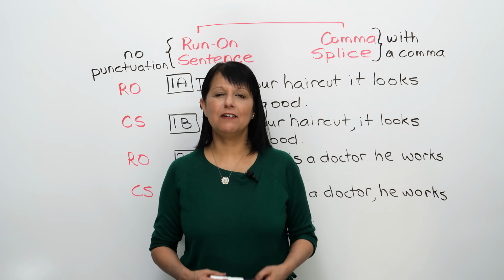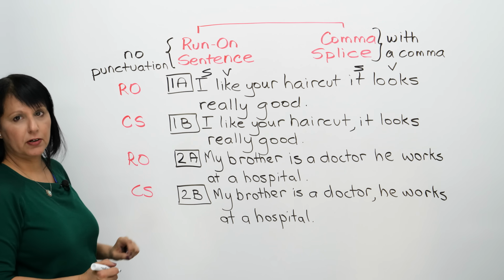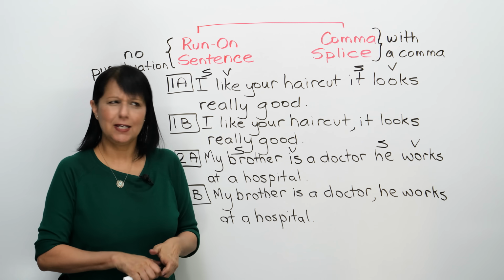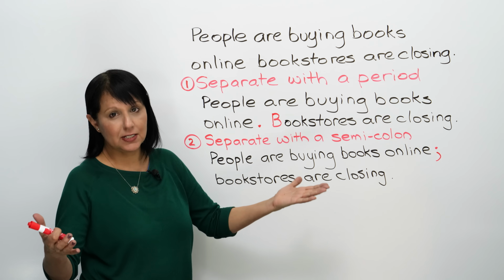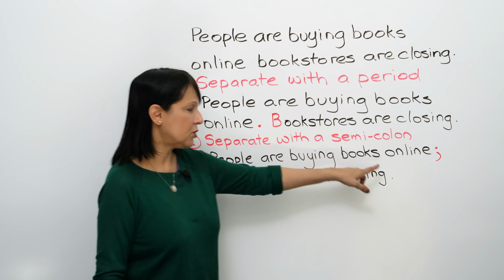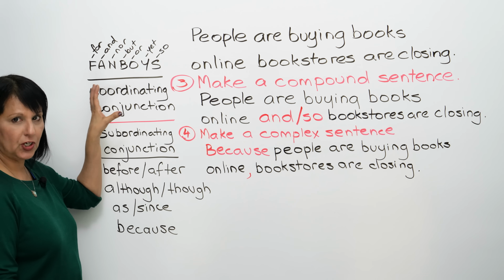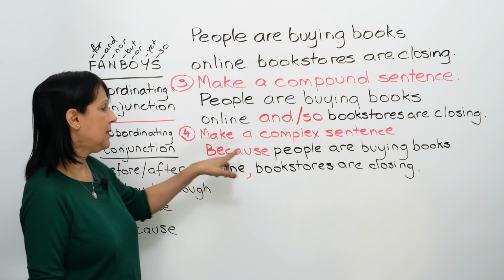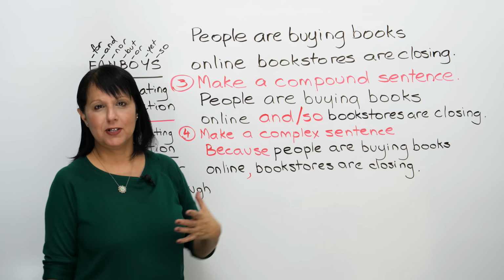Fix two BIG errors in English writing!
Stop making the two most common errors in English writing: run-on sentences and comma splices. Write better email at work and score higher on your IELTS, TOEFL, TOEIC, or PTE. These mistakes occur when two sentences are combined incorrectly into one sentence. I'll show you how to correct these mistakes with a period, a semi-colon, a compound sentence, and a complex sentence! One lesson, so much progress!

TRANSCRIPT

Hi. I'm Rebecca from engVid. In this lesson I'll show you how to avoid the two most common errors made in English writing, and also how to fix them. Okay? So, these two errors are: The run-on sentence and the comma splice.

So, what does that mean? Well, what happens in both these cases is that two sentences are incorrectly joined into one sentence. In one case, the run-on sentence, it's incorrectly joined because there's no punctuation; and in the comma splice, it's incorrectly joined with a comma. Okay? Let's have a look at some examples so you understand exactly what I mean.

So, the first one: "I like your haircut it looks really good." Now, what happened here? We have a subject and a verb, and a sentence here: "I like your haircut." So this sentence is really a sentence by itself; it should end there in some way. Okay? Later we're going to look at exactly how to fix it; there are a few options. But the writer wrote right after that: "...it looks really good", so that's another sentence with a subject and a verb. Right? We have it here. All right? So, this is incorrect, and this is an example of a run-on sentence, because it's two sentences with no punctuation.

Let's take a look at this one: "I like your haircut, it looks really good." Well, it still should be two separate sentences in some way, or correctly joined, but it's not. It was only joined with a comma, which is incorrect. Okay? So this is an example of the comma splice, which is basically these two sentences were combined into one incorrectly with a comma.

Let's take a look at another example. "My brother is a doctor he works at a hospital." So, by now you can probably tell me: Here we have... "My brother" is the subject, "is" is the verb; "he" is the subject, "works" is the verb, but these are two sentences. Right? But what happened? The writer wrote them as one long sentence. "My brother is a doctor he works at a hospital." And really, we needed some kind of break here, and the same thing here. So this was... Sorry. An example of a run-on sentence. Right?

And this one: "My brother is a doctor, he works at a hospital." But, again, we cannot join this kind of... These two sentences with a comma. So this was a mistake called a comma splice.

Now, you're saying to me: "Does a comma really make all that difference?" Yeah, it does, and especially if you're appearing for any kind of exam-okay?-any kind of English exam, like the IELTS, or the TOEFL, or the TOEIC, or the PTE, or anything else; or if you're submitting an assignment in school, or in college, or in university; or if you're writing an email. An email, you're just going to look quite unprofessional; but in school or in any academic situation, you're going to lose marks for sure in your writing with this mistake. Why? Because it's a very basic mistake. Okay? It's not a sophisticated, advanced mistake; it's a basic mistake that you need to know in English. "What is a complete sentence? And how to create a complex sentence or anything else." Okay? So, next we're going to look at how to fix these mistakes.

All right, are you with me? Let's take a look at a new example. "People are buying books online bookstores are closing." All right? So right now, the way it is up here, this is a mistake. This is, which one? Run-on sentence or comma splice? It's a run-on sentence. Okay? If it had had a comma here, then it would be a comma splice. But one way or the other, we have two sentences which are incorrectly joined and made into one sentence.

So, how can we fix it? So, here, first I'm going to show you two easier solutions that you can use. So, the first one is to separate the two sentences with a period. For example: "People are buying books online." (Period). And then, of course, because now we have a new sentence, we need to make this a capital: "Bookstores are closing." All right? Got it? Separate them with a period. Separate the two sentences, and start the new sentence with a capital letter.